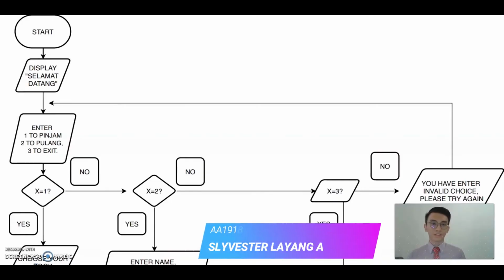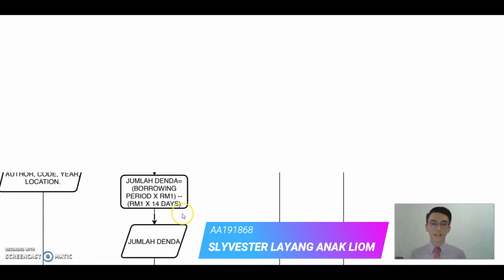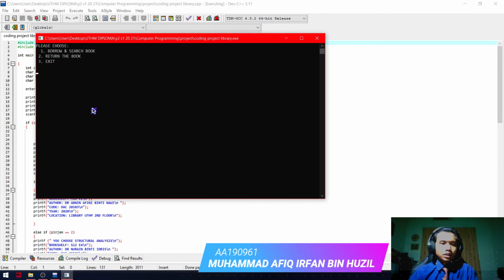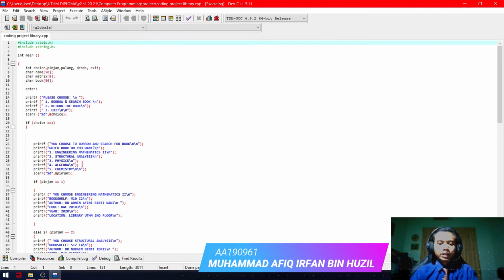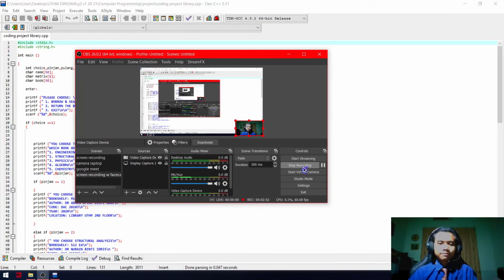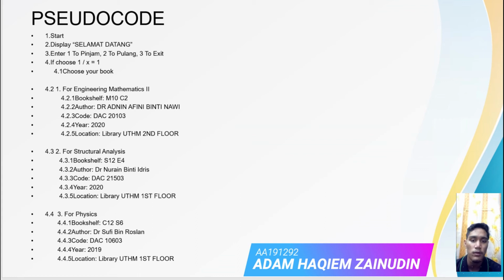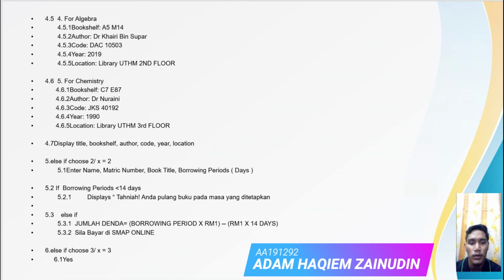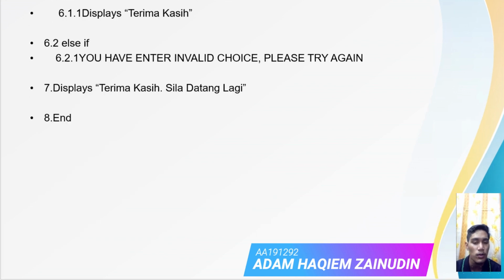DAC 11102: COMPUTER PROGRAMMING | LIBRARY MANAGEMENT SYSTEM PROJECT | SECTION 4| UTHM SEM 1 20/21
GROUP MEMBERS:
1)MUHAMMAD AFIQ IRFAN BIN HUZIL (AA190961)
2) ADAM HAQIEM ZAINUDIN (AA191292
3) SLYVESTER LAYANG ANAK LIOM (191868)

LECTURER :
DR. NOORUL HUDAI ABDULLAH